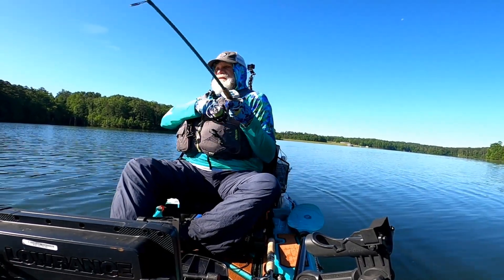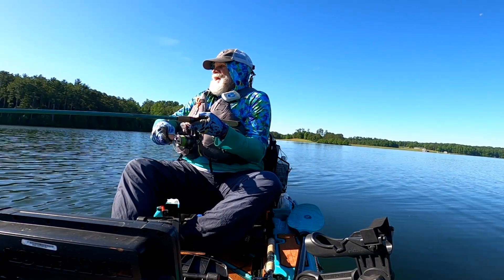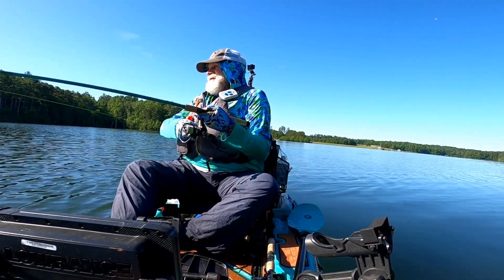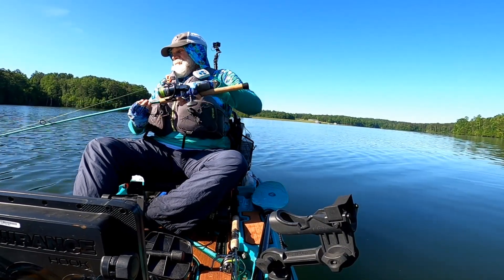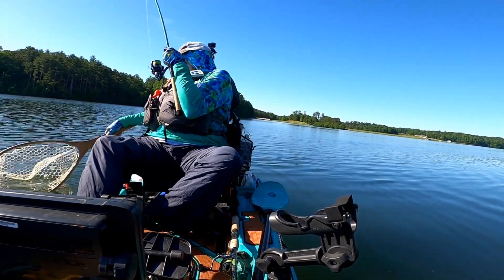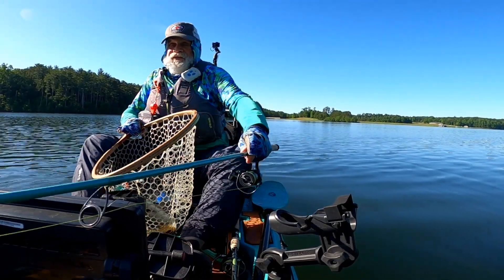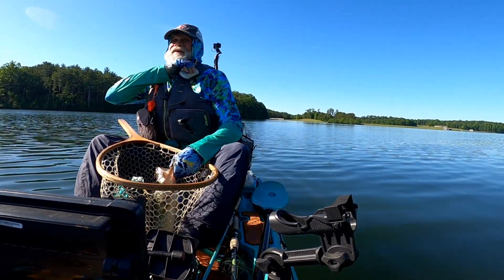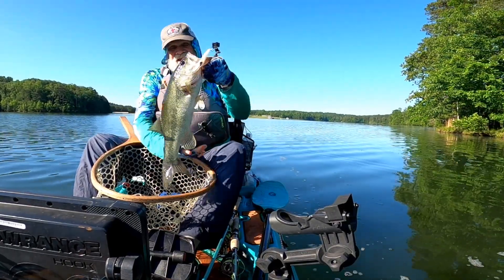Countdown plan comes together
Called my shot on a bass